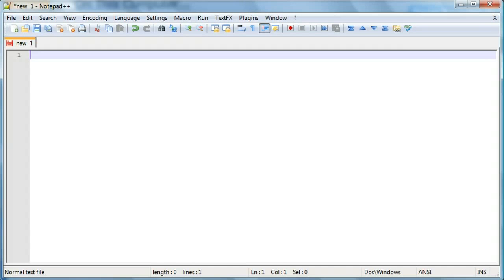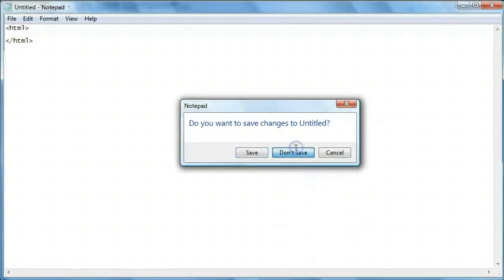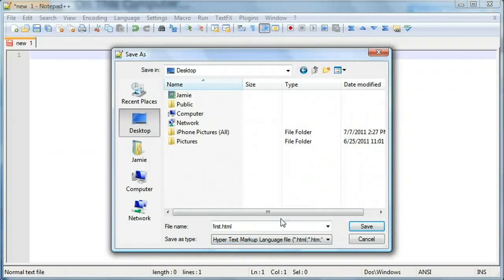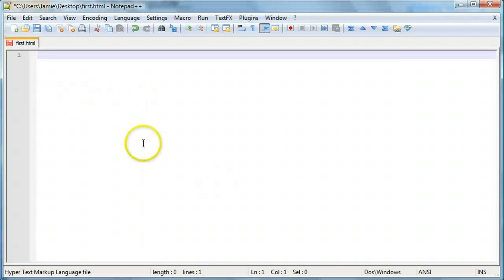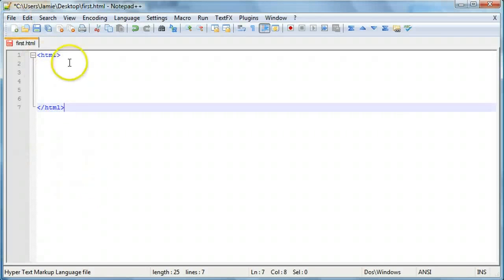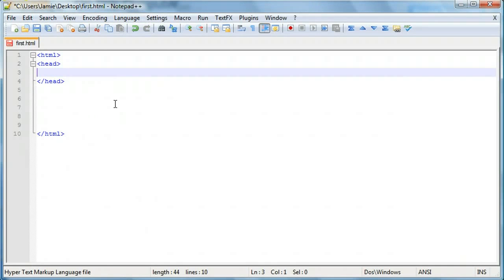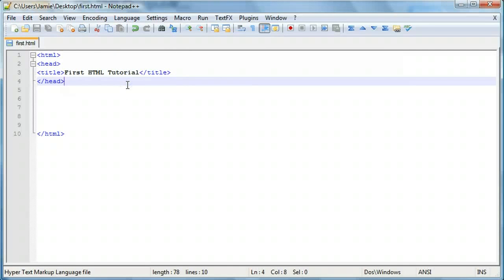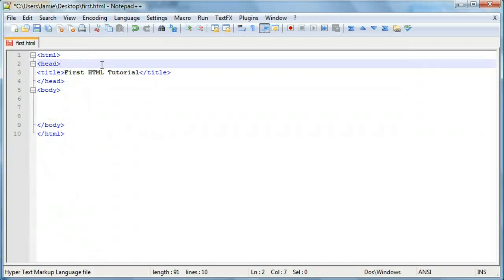HTML Tutorial 1 Intro and Set Up